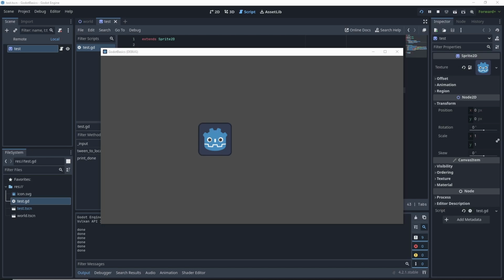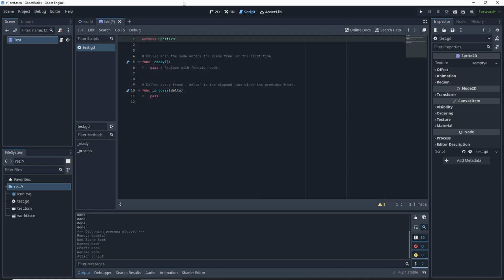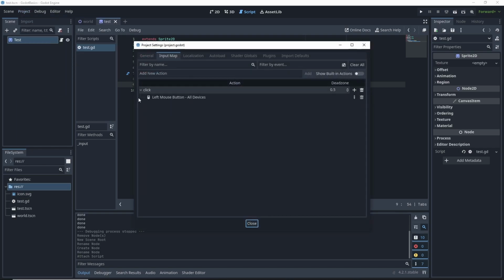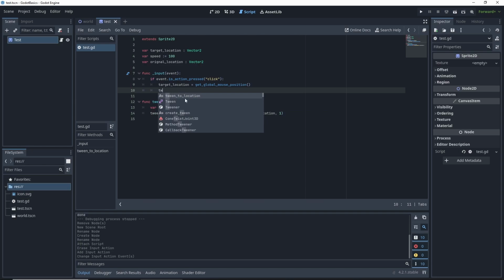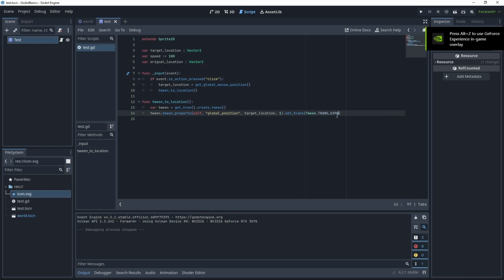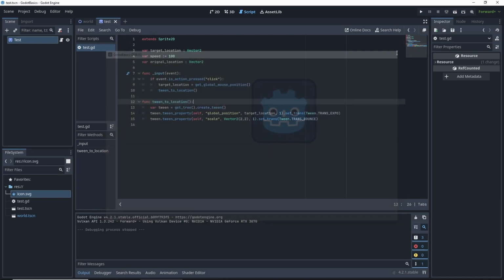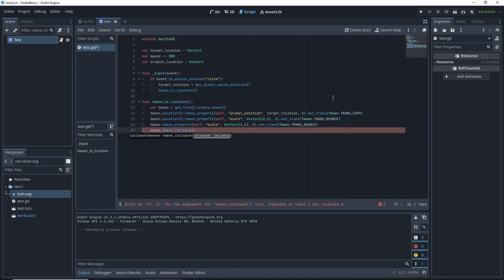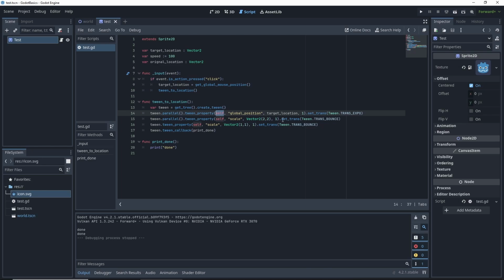Godot 4 Basics - Tween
Learn the basics of tweens in Godot.